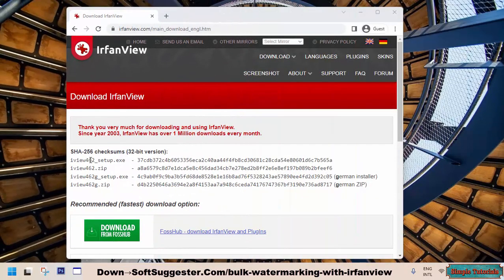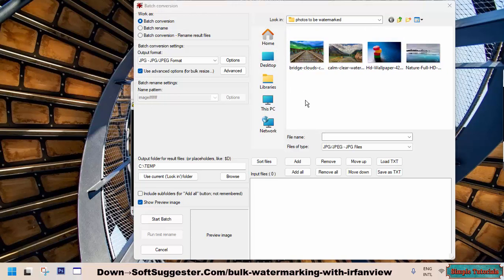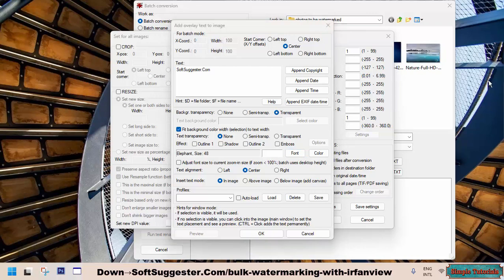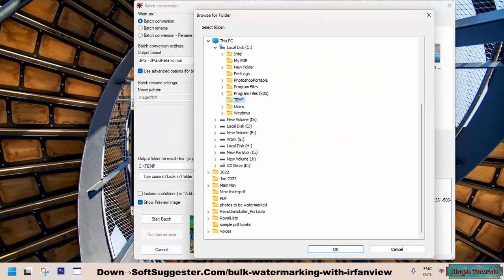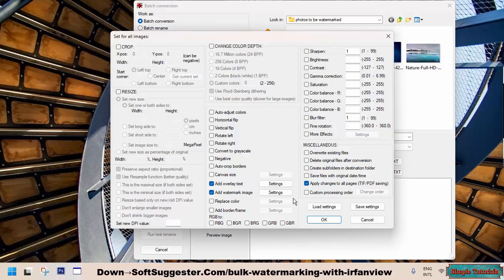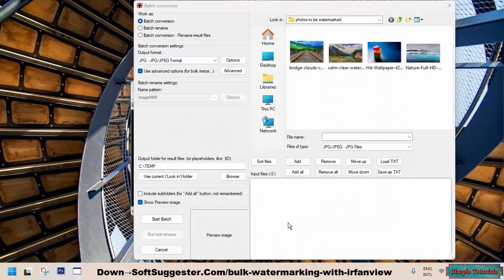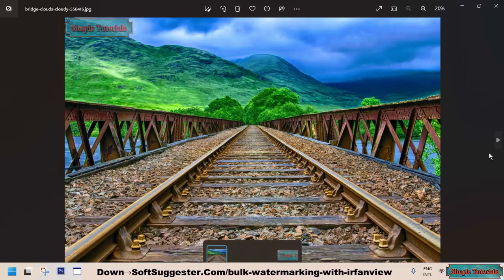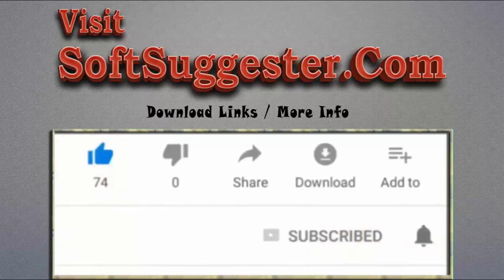How To Watermark Multiple Photos At Once With IrfanView? Bulk Watermark Photos Without Photoshop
In this video tutorial, you will learn how to watermark multiple photos at once with IrfanView, a free image viewer and editor for Windows. If you need to add a watermark to a large number of photos for branding or copyright protection, this method will save you time and effort.
We'll cover the steps to add a text watermark or an image watermark to multiple photos in one go. This tutorial is specifically for Windows 8, Windows 11, and Windows 10, but some of the steps will also work on Windows 7.

We'll also show you how to bulk watermark photos without using Photoshop, so you don't need any expensive software or plugins to get this done.

By the end of this tutorial, you'll know how to:

Add a text watermark or an image watermark to multiple photos at once in IrfanView
Use IrfanView's batch processing feature to apply the watermark to a folder of photos
Save the watermarked photos in a separate folder or overwrite the original files
Customize the watermark position, font, color, and opacity
Add multiple watermarks to photos in Windows 7 and newer versions
Whether you're a professional photographer, a blogger, or a social media manager, this tutorial will help you streamline your workflow and protect your visual content with a watermark.

So, if you want to learn how to watermark multiple photos at once for free, watch this video and follow the step-by-step instructions.